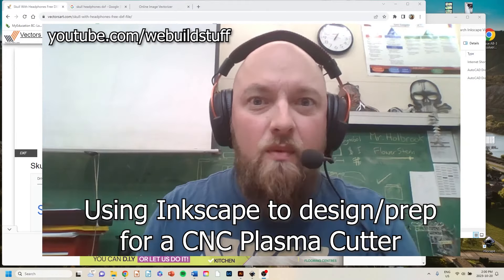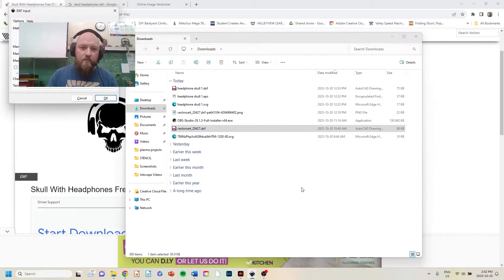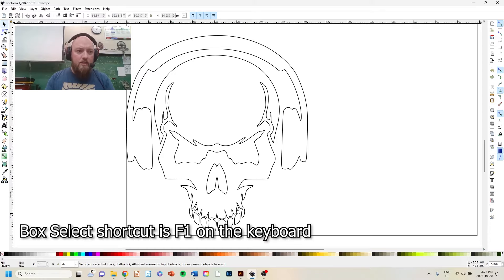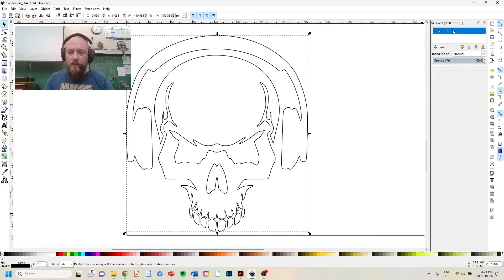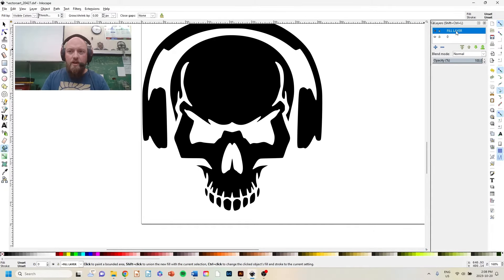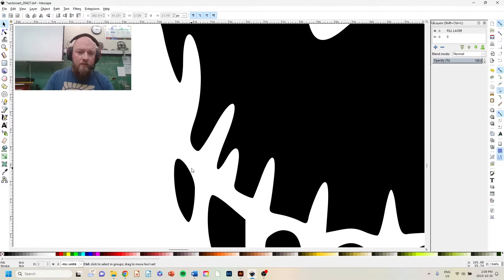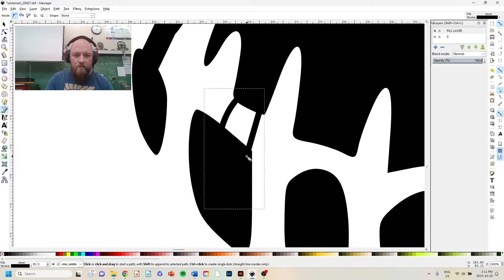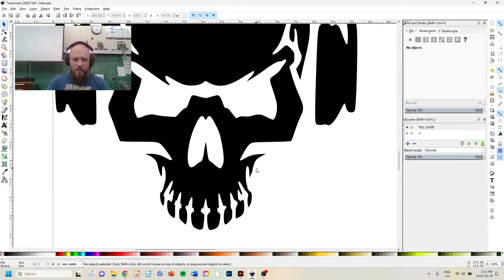Using Inkscape for CNC Plasma Cutting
This video is an intro to using Inkscape to create files compatible with our FastCut Elite Series CNC Plasma Cutting Table. You can import a variety of file types to Inkscape. I found an existing DXF file that needs editing and prepped it for cutting. Link to the file below on my resource website!

This is my first week using Inkscape so I'm still figuring it out. I mostly use Adobe products but wanted to show a free alternate to vector drawing. This is also my first try at screen recording a lesson with a webcam using OBS

You can also convert almost any image to a vector format using . I usually output them to SVG if using Inkscape or Adobe Illustrator to do my image editing.

Leave the comment section for questions and comments related to the project. I'm happy to answer questions but I'll ignore trolls or overall useless comments. I spent a lot of time documenting and creating this video and my goal is to help someone else with their projects.

These guys supply tables all over the place but I'm lucky enough to have my shop in the same city as these tables are fabricated! Amazing support team and highly recommend their CNC tables!